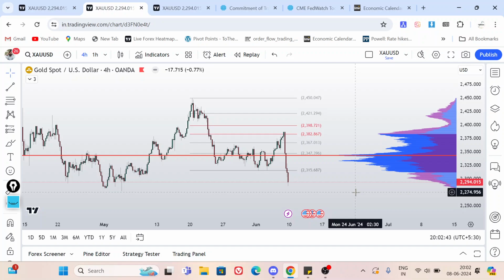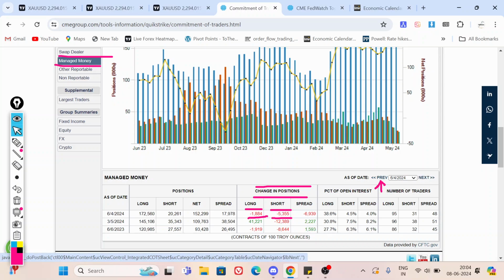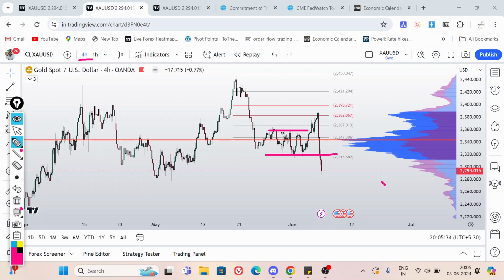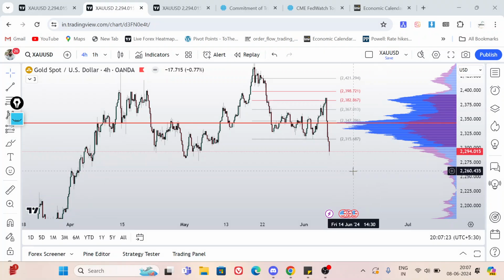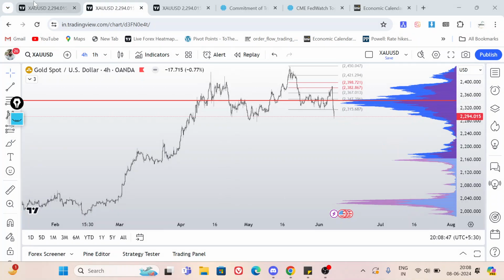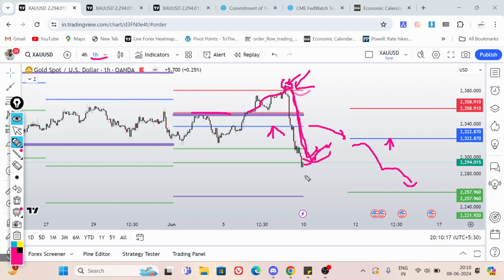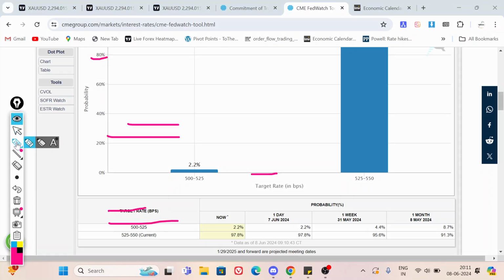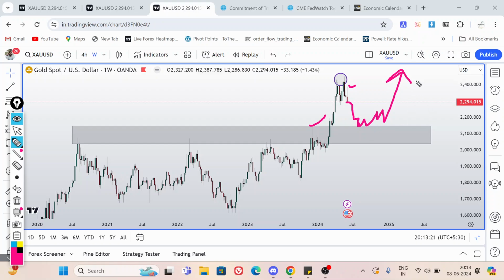🔵XAUUSD | GOLD, PRICE ANALYSIS & PREDICTION, STRATEGY for NEXT WEEK June 2024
Chapters:
0:15 Introduction
0:35 Multi time frame Analysis

🟢Recommended Broker📝📝🟢
(Low spread -Fix spread on Gold )
Overall best,
Charting Software I Use:
Private Group:
👉Note:
Don’t overtrade.
Never rely on Signals
xauusd prediction
xauusd ideas
xauusd gold
gold XAUUSD
xauusd Strategy